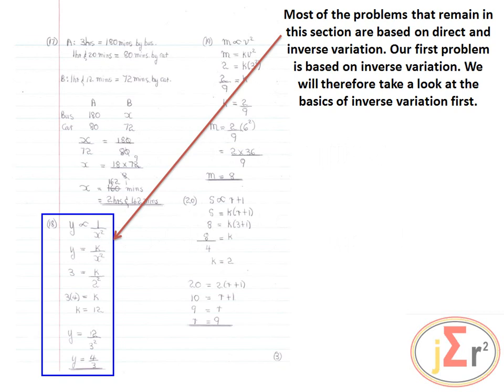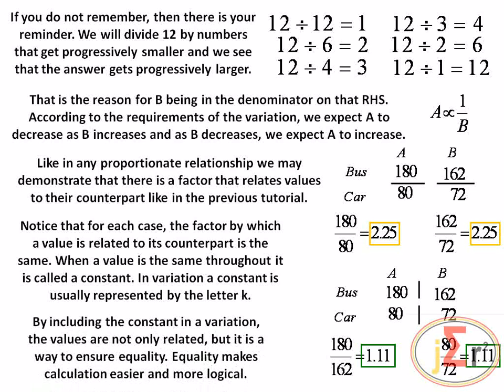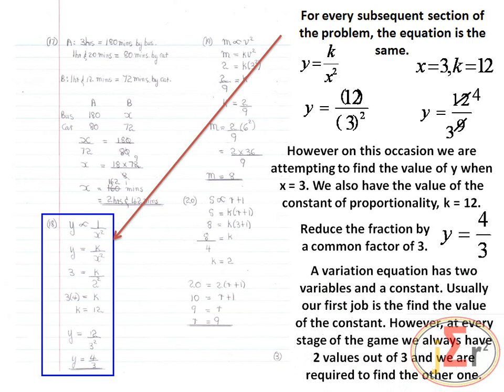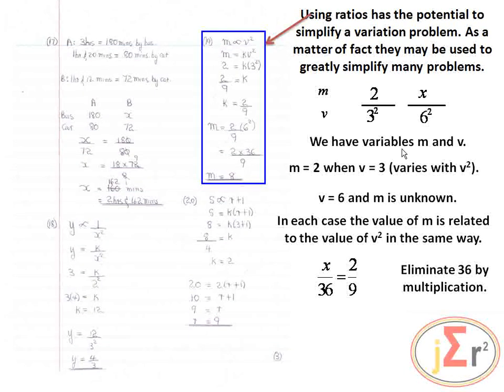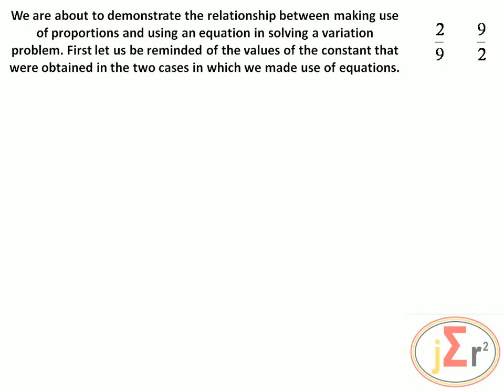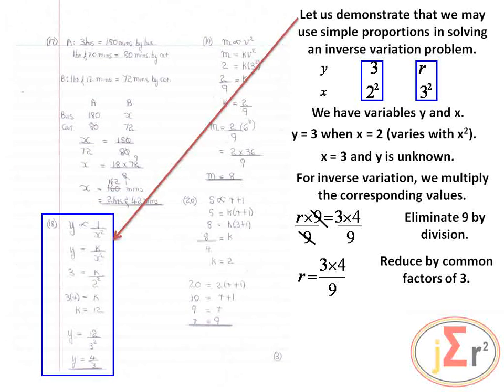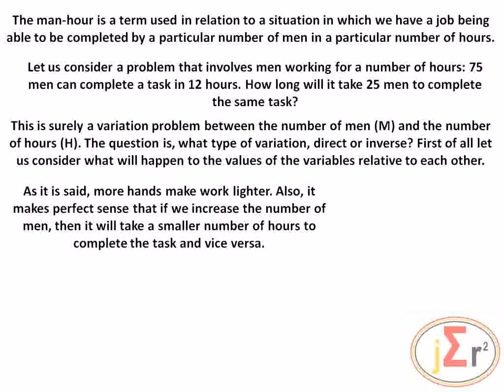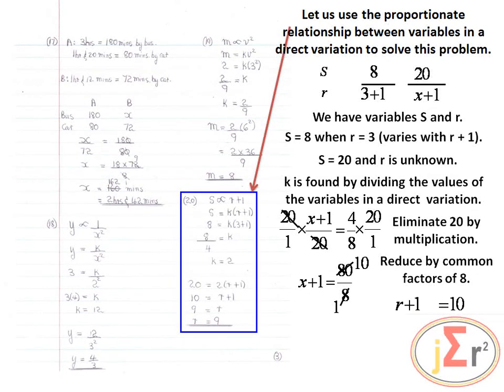Ratios and Variations 4